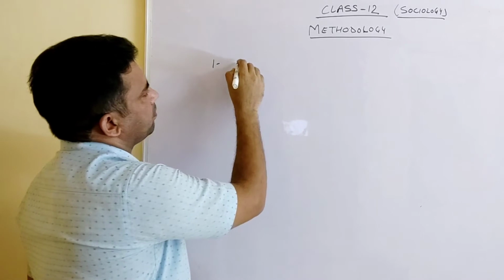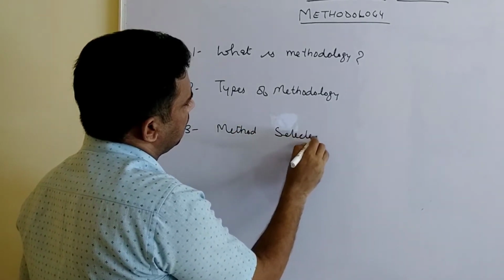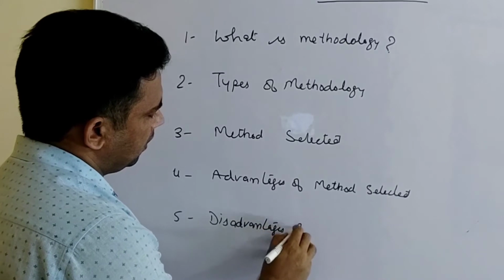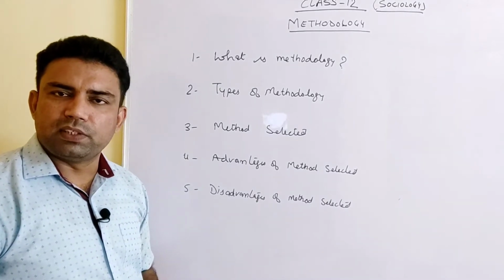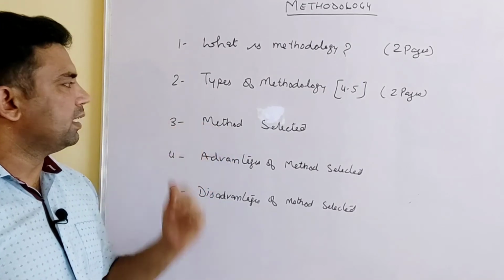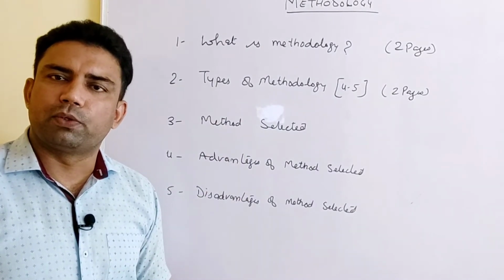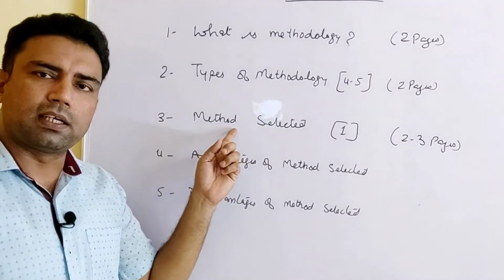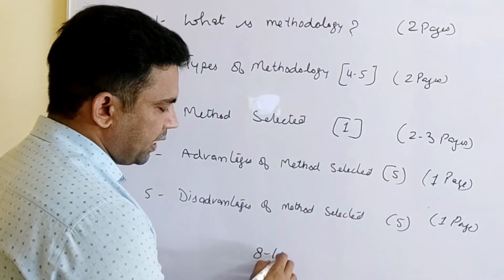Sociology- Class 12- Project- How to write METHODOLOGY- By Naresh Chaudhary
sociology project for class 12
how to write research methodology for sociology project
what to write in research methodology
headings of research methodology